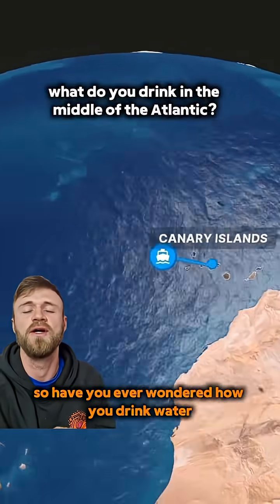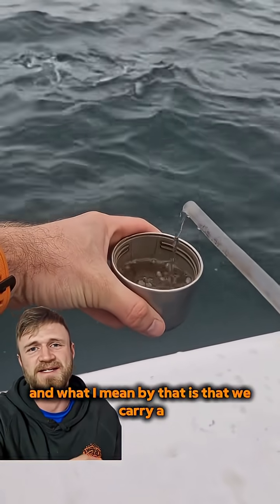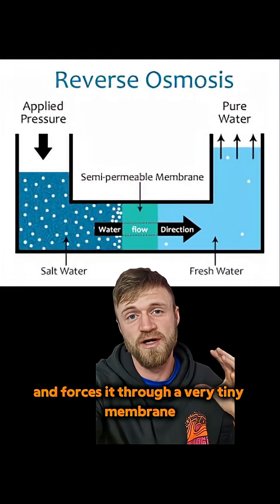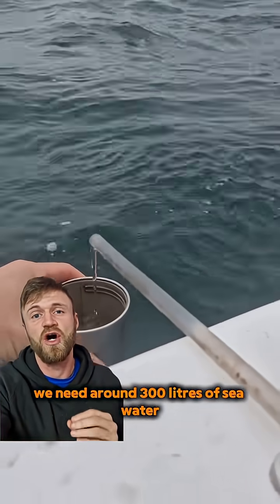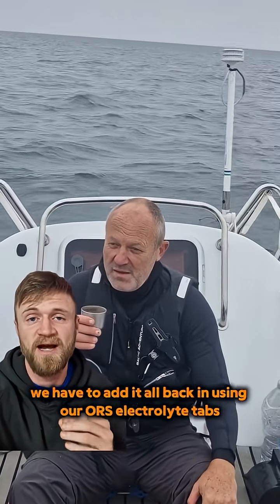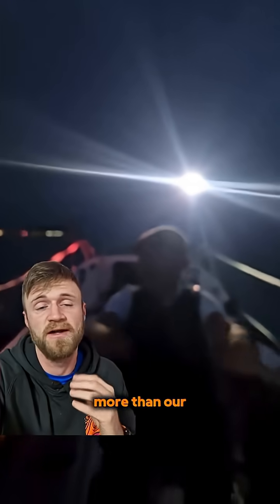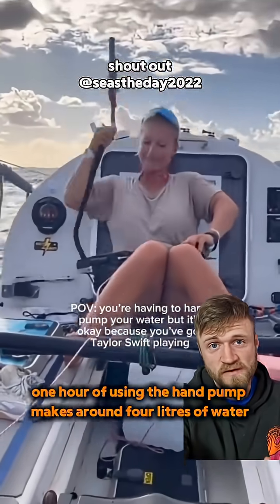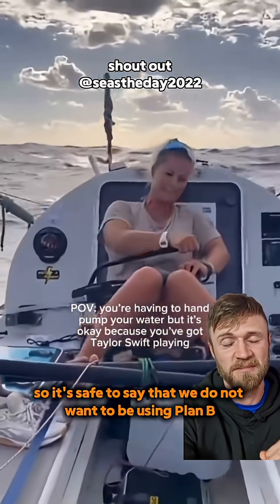How do you drink water in the middle of the Atlantic? You make it.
Our watermaker turns 300 litres of seawater into 30 litres of drinking water—but it removes every mineral, so we add @orshydration tabs to everything.

It’s the most power-hungry thing on the boat, so we only run it for an hour a day.

And if it fails? A hand pump. 1hr = 4 litres.

A big thank to @Mactra Marine Ltd. for brining us down to give us a crash course of water maker repairs 🙏

Shout out to @Seas the Day for letting us know just what is possible with a hand pump! Amazing work team

Rowing🚣‍♂️ 3,200 miles across the Atlantic Ocean to raise £200k for critically ill children with Make a Wish💫 DONATE ➡️